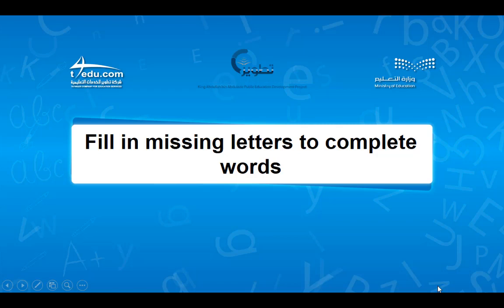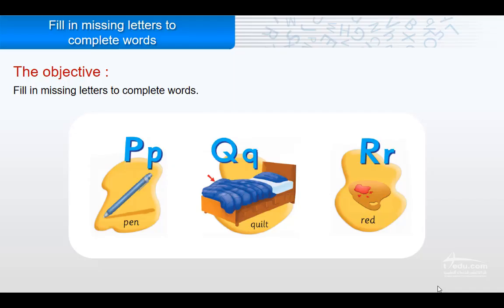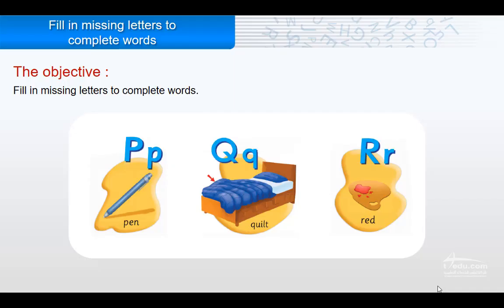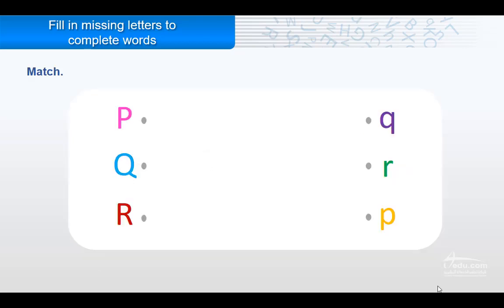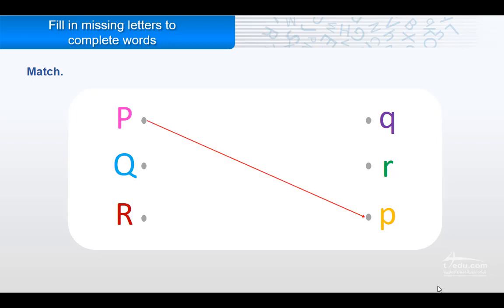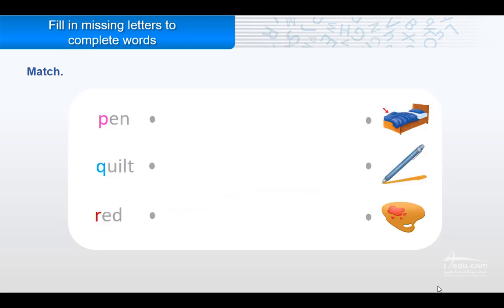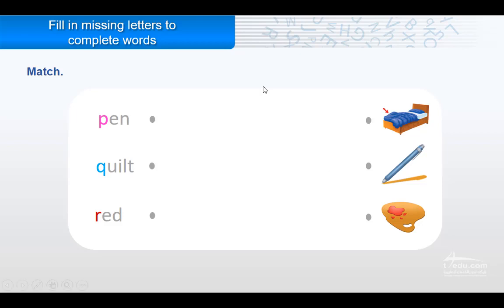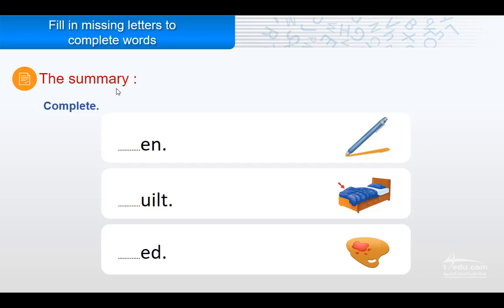alphapets p r Word missing Letter